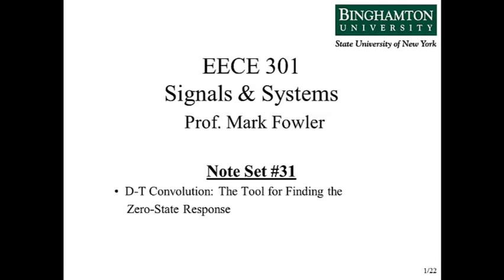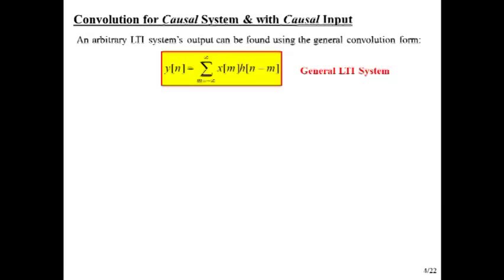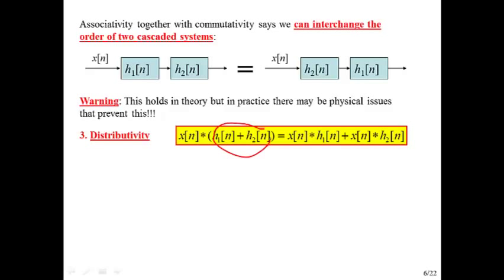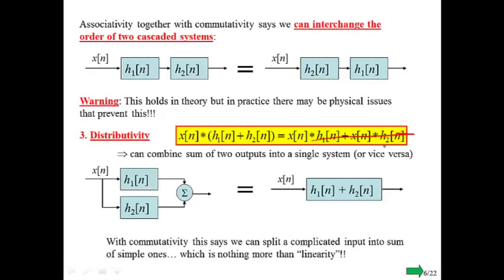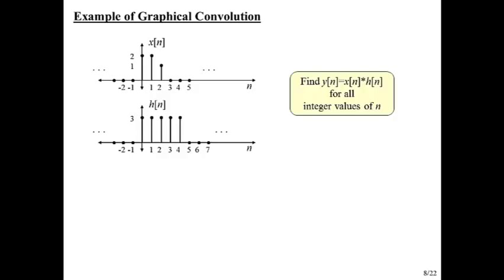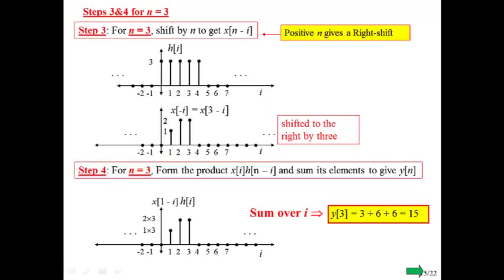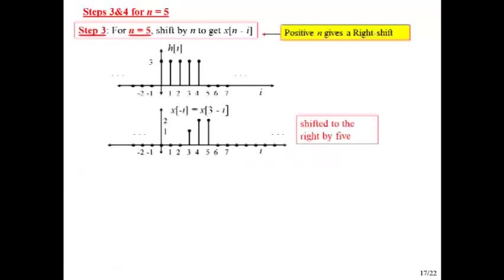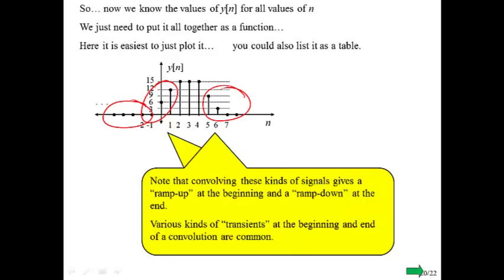EECE 301 NS 31 DT Convolution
Binghamton University - EECE301 Signals & Systems Video Lecture 31 DT Convolution